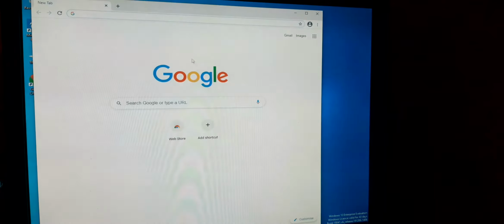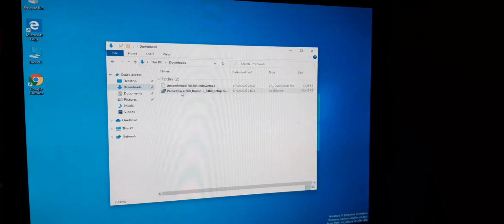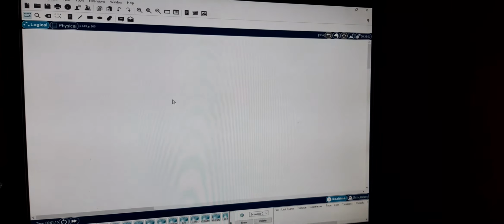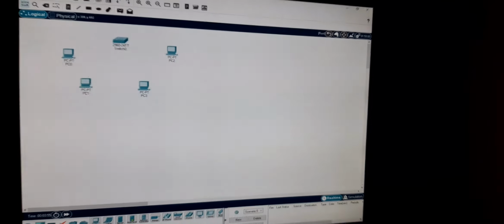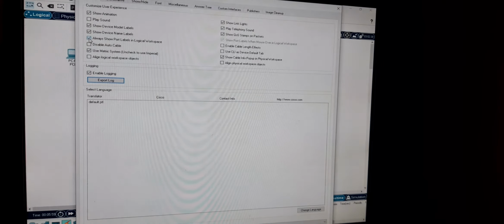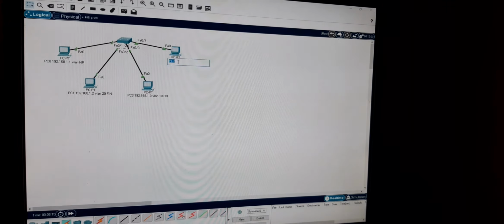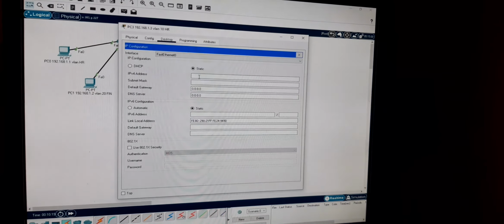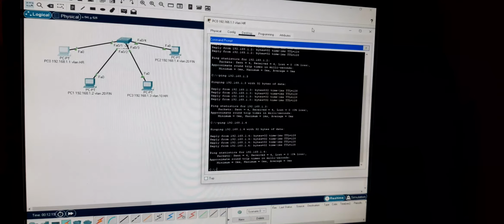Testing network connectivity between client PCs or end devices.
In this video, I showed you a simple topology to test network connectivity in a windows environment. I hope this will be informative for whoever is interested in Microsoft and Cisco platforms.

He has got another one showing you the land of motherland Gambia.